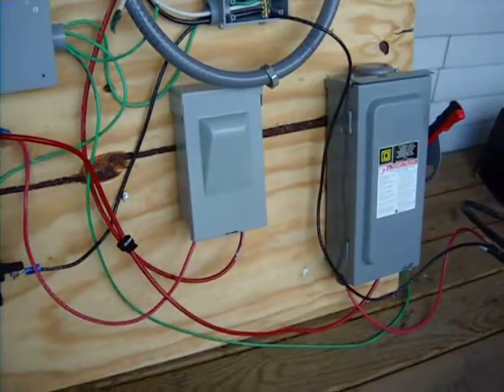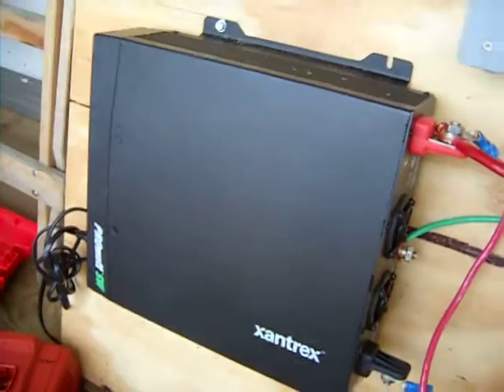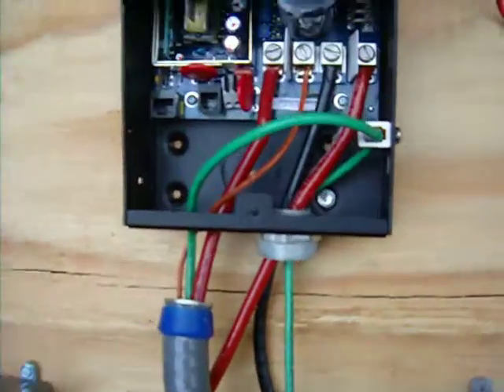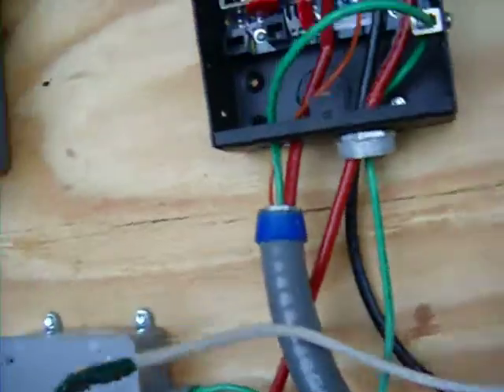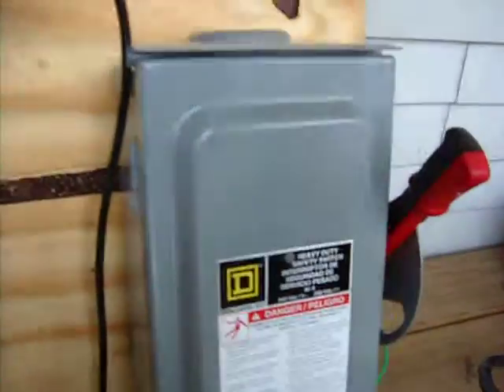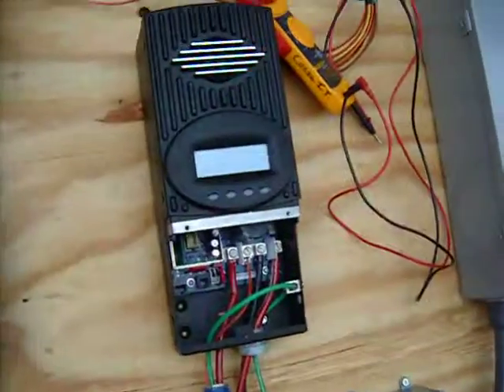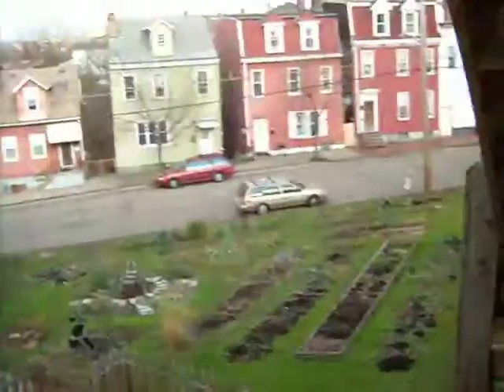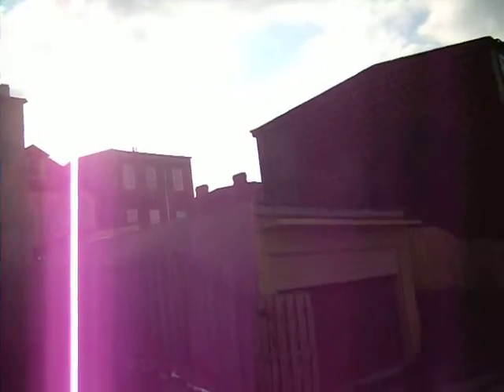Polish Hill Solar Proof-of-Concept (Followup) for 329 Hancock St/pghgreenhouse.org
Aftermath of initial POC assembly showing Outback 60 Amp charge Regulator in action